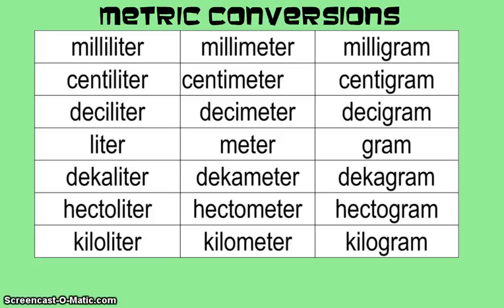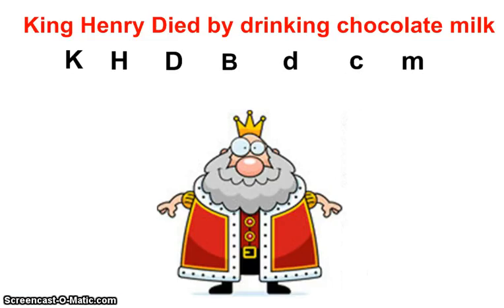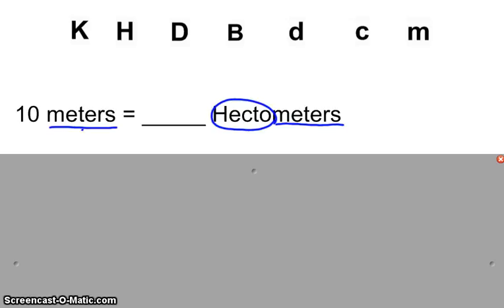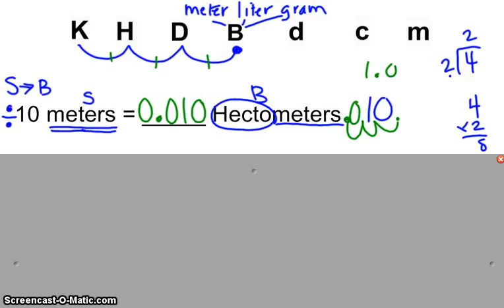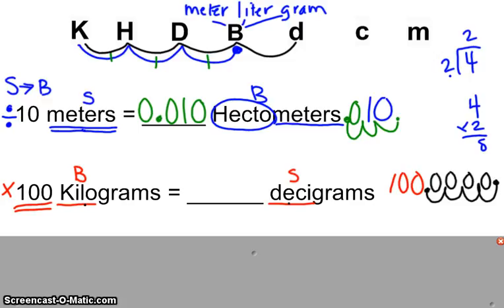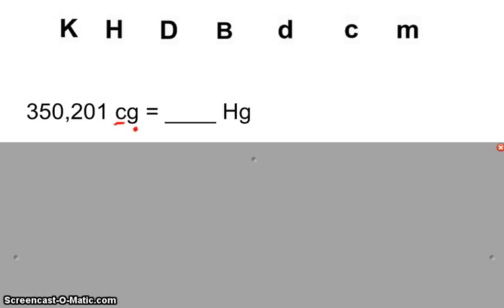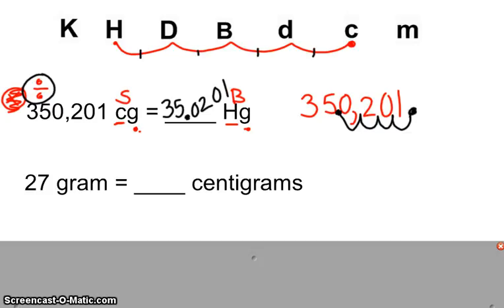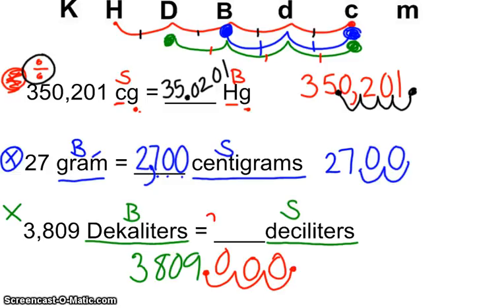Metric Conversions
This video provides a strategy to make metric conversions easy!